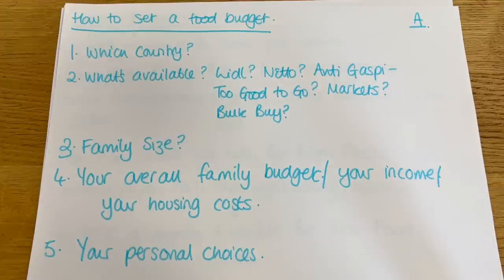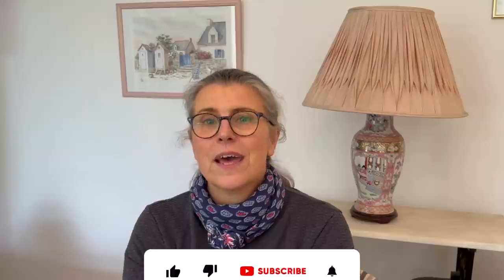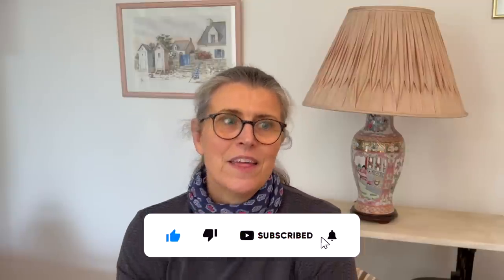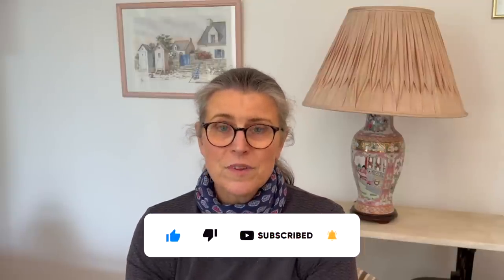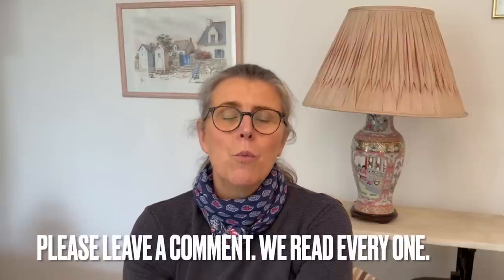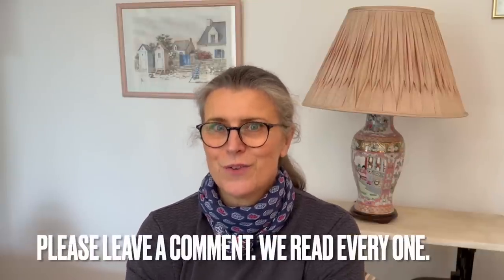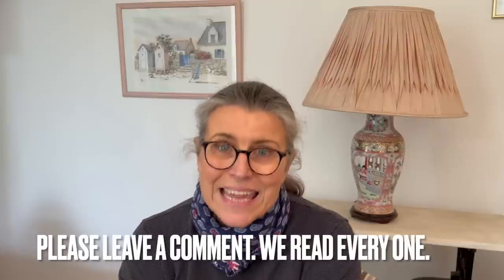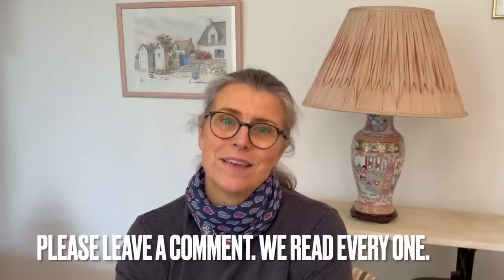Help! I Can't Stick to my Food Budget & Meal Plan!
Food costs are out of control & to cope you need to plan. I tell you what I do to get a Frugal Food Budget in place.

Video Chapters

00:00 Introduction
00:46 This Weeks Topic
01:29 How to Set a Budget
02:48 Our Food Budget
05:12 Daily Food Budget per person
06:28 Food Shop Calculations
07:46 Breakfast Calculation
09:18 Dietary Requirements
10:57 How do you stick to a budget?
16:00 Planning the Main Meal
19:00 A Typical Weekly Meal Plan
22:19 Meal Planning Can Be Simple
24:46 Three Meals a Day on a Budget
28:15 How to Work Out Unit Costs
29:50 Unit Prices
30:54 Sticking to a Meal Plan
33:53 Have Your Meal Plan on Display
35:01 Summary & Reflection
37:11 Thanks!

Equipment used
Camera  : iPhone

Apple iMovie*